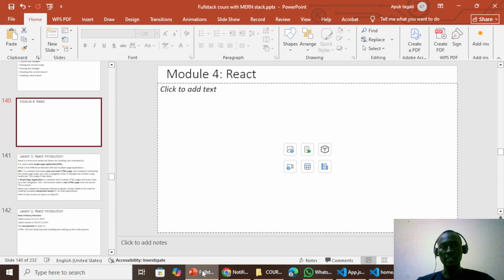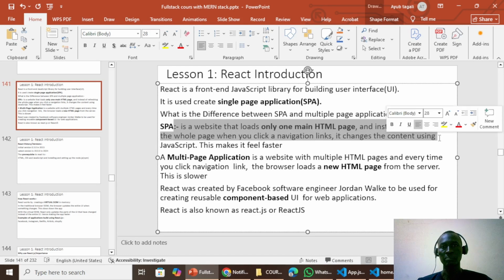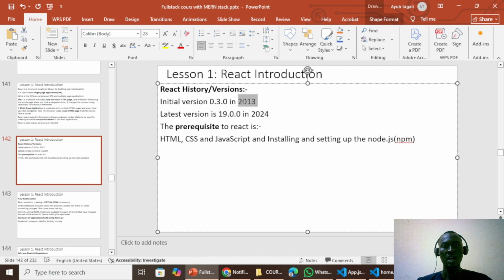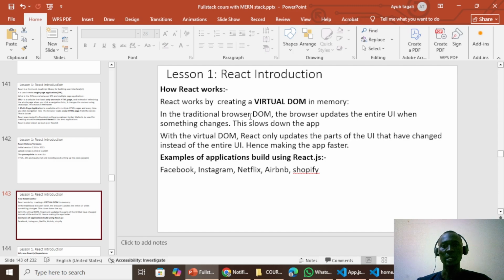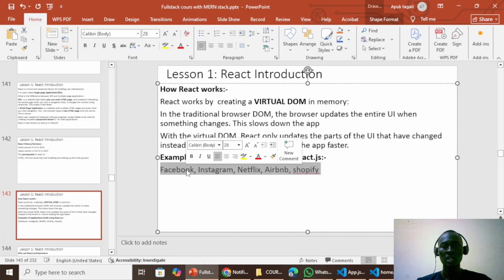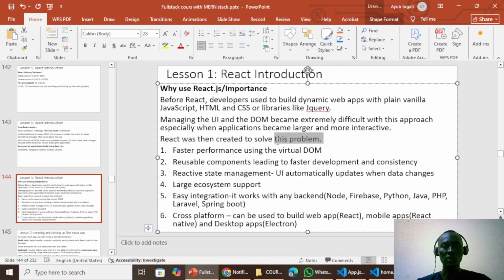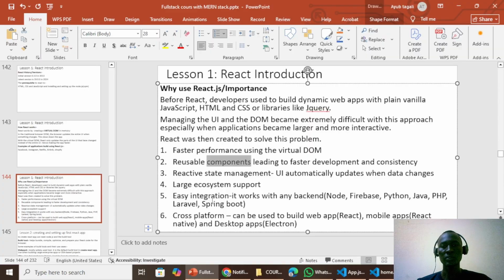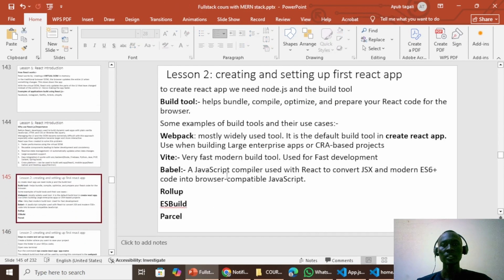M4-L1: React.js: Introduction to React.js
What React.js is and why it’s used
 How to install Node.js and verify installation
 How to create a new React project using create-react-app
 Understanding the folder and file structure
How to run the development server
First look at App.js, index.js, and public files
Simple tweaks and cleanup to prepare for the next lessons
React Components (Functional & Class Components)
JSX Basics
 Props & State
 Events Handling
Building Real UI Projects

Enroll in our full stack course and get a certificate